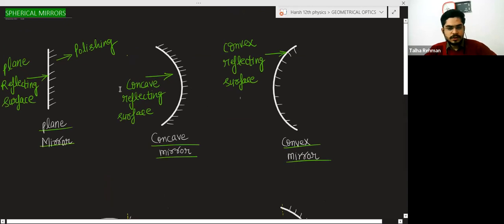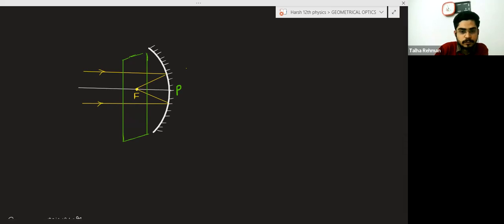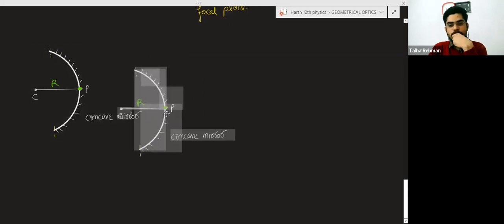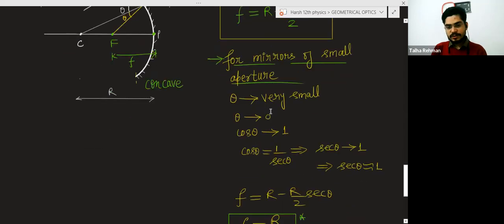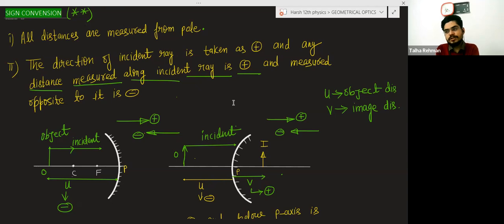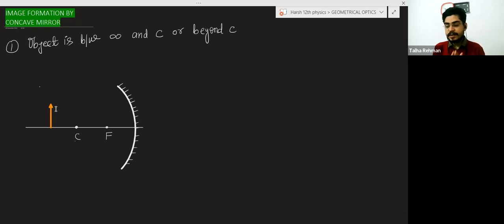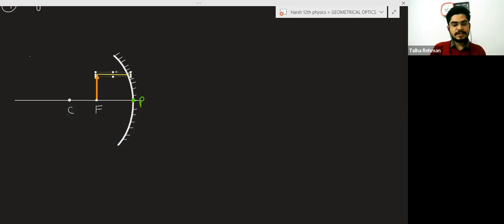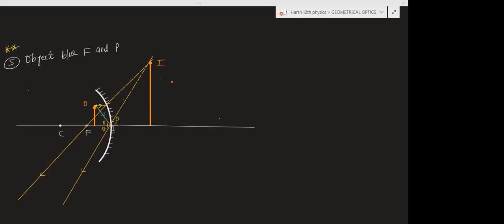Learnivio | Geometrical optics | Lect 4 | Harsh | 10-12-2022